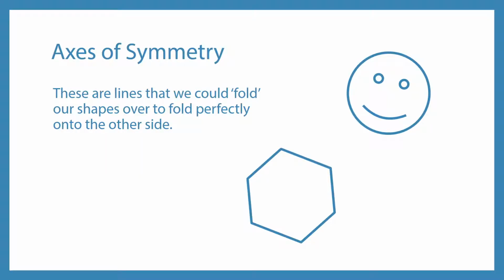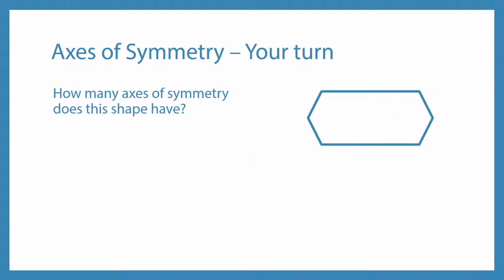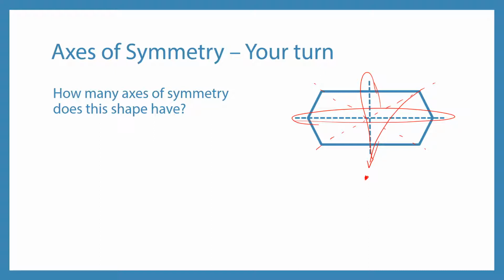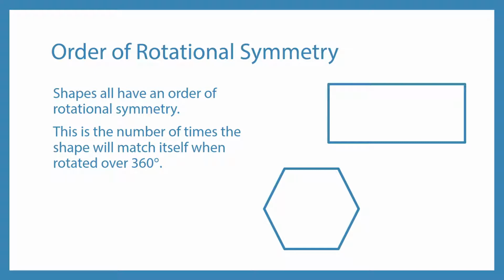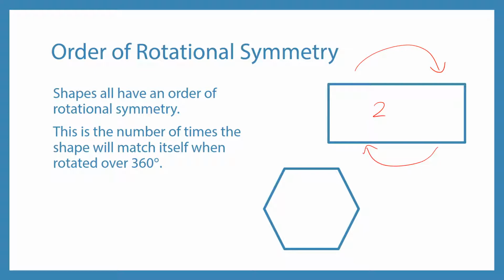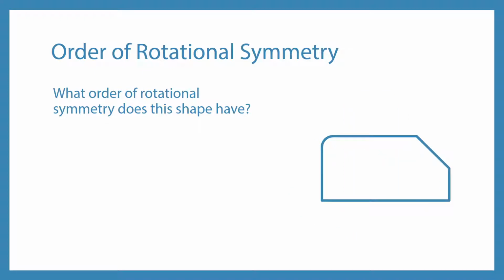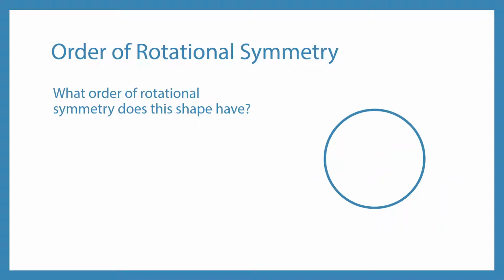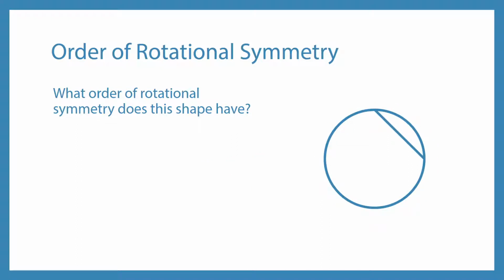Y7 Maths - Geometry - #15 Symmetry